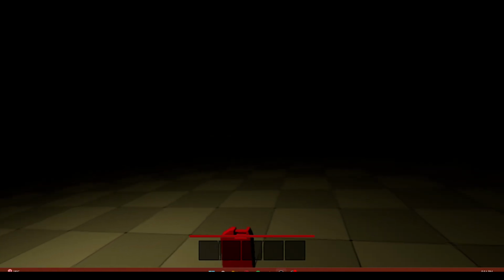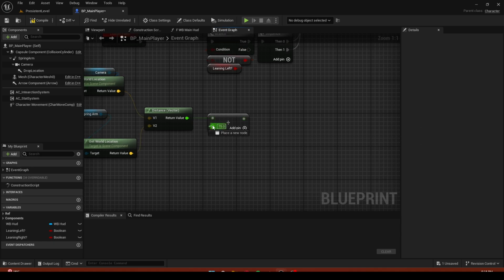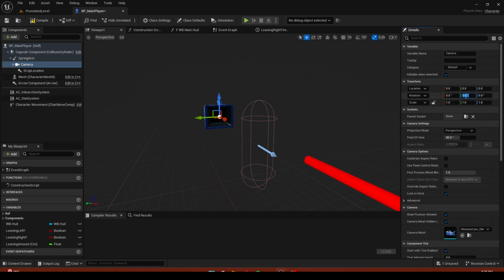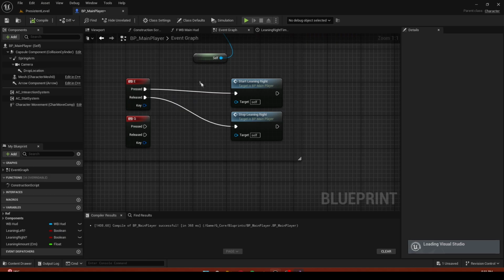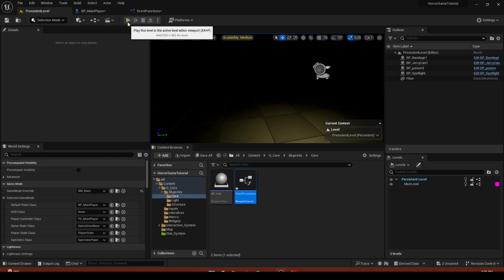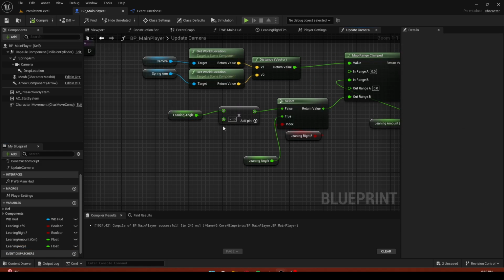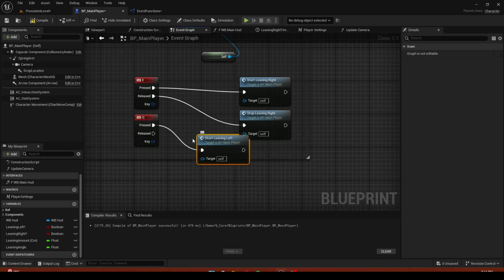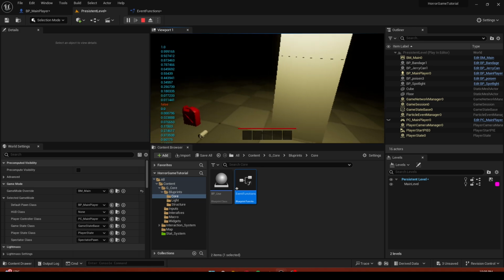How to Achieve UE5 Leaning Left & Right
Learn how to achieve UE5 leaning left & right in your game using simple blueprint programming. Watch as we show you how to map the Q and E keys for player movement control.